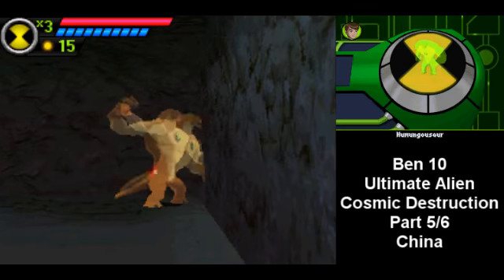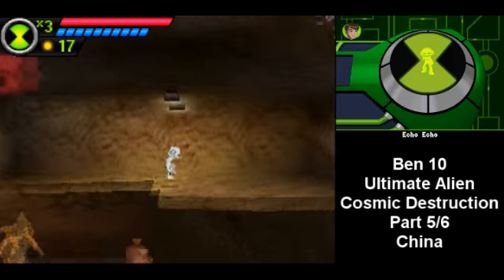Ben 10 Ultimate Alien Cosmic Destruction DS Walkthrough/Let's Play Part 5/6 (China)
The fifth part of this walkthorugh/let's play. Tell be how I can improve.

Content owned by nintendo and cartoonnetork.